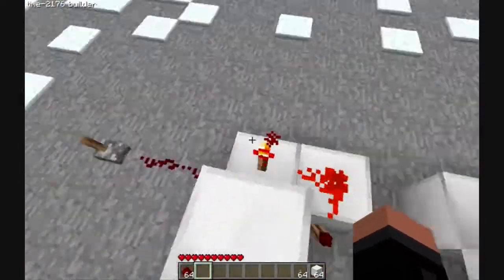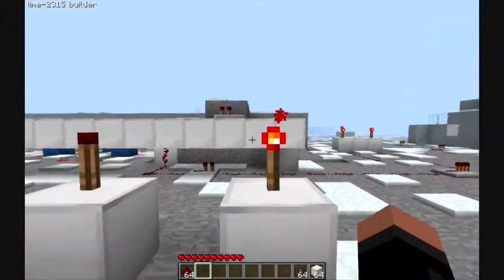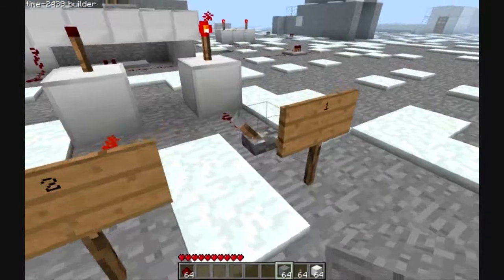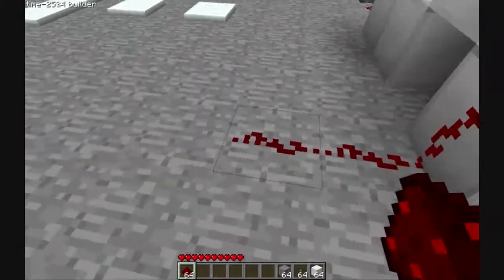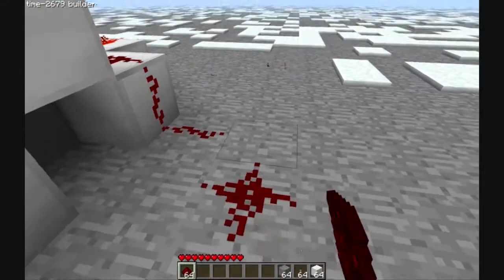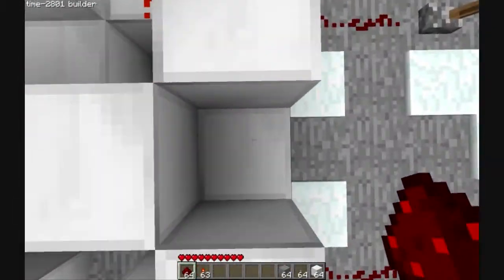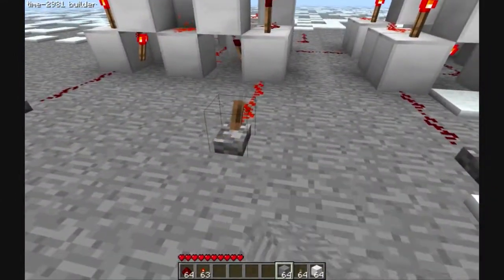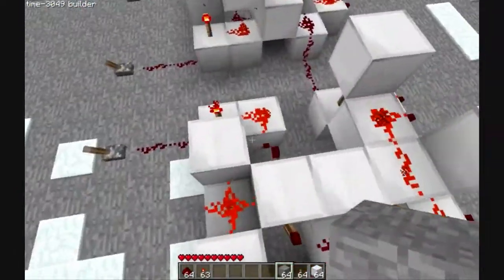Redstone tutorial #12 Redstone Adder - MC tutorial by Drugoli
In this tutorial, I show how too make a redstone adder in minecraft.

PS: There is nothing wrong with the save file, or the website you are taken too. Trust me. It is a link to a site called "Gamefront", and the file/zip does not have any viruses what so ever. There is nothing to be afraid of.